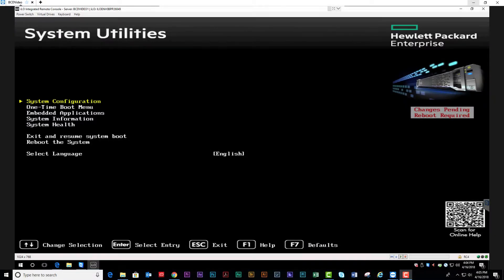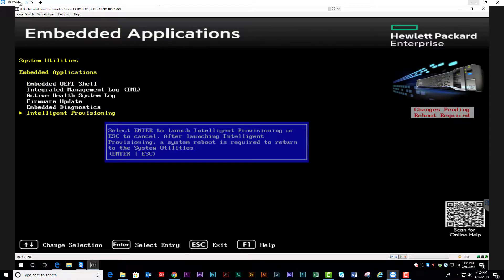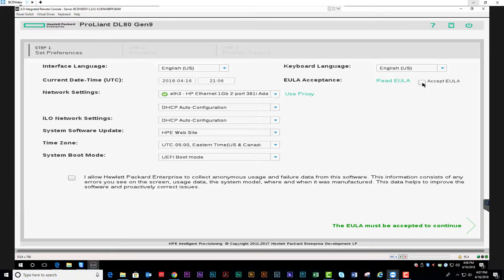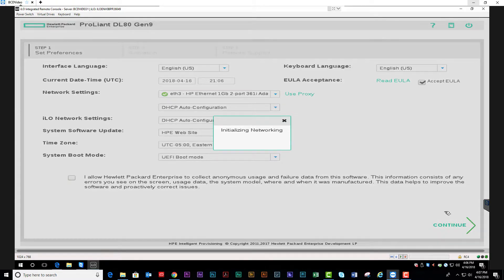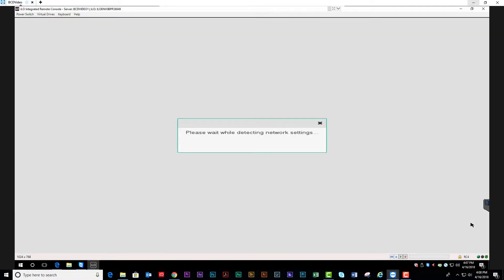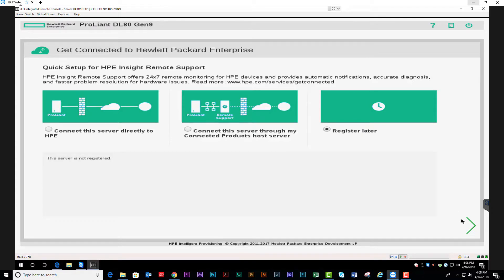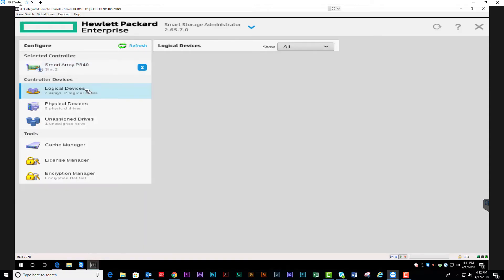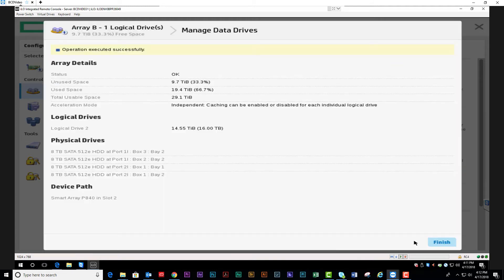Expanding RAID Array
To access intelligent provisioning and the smart storage administrator you can either hit f10 and the BIOS boot or you
can hit f9 and go to embedded applications and select intelligent
provisioning from your menu. Click enter to launch intelligent provisioning. Depending on what you're going to be doing you can either go into intelligent provisioning or smart storage
administrator. In our case we're going to go in intelligent provisioning.
Once the system is done initializing the network and communicating with ILO we're going to accept terms and hit next. We want to activate intelligent provisioning so they continue. We're going to register later for the inside remote support to add an existing drive to your current
array go to perform maintenance, find your smart storage administrator, select the controller click and figure
here on the left hand side. You're going to go to your logical devices select the array that you're going to add the existing drive to I'm going to manage data drives make sure you're adding a drive to expand the array and select the physical drive, hit ok to continue and finish to complete the task go ahead and close out of the application.